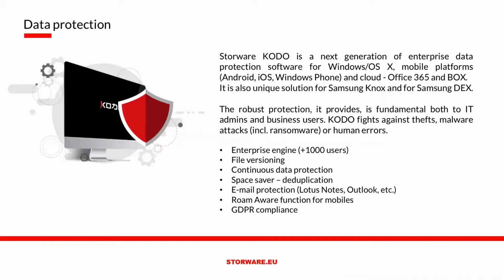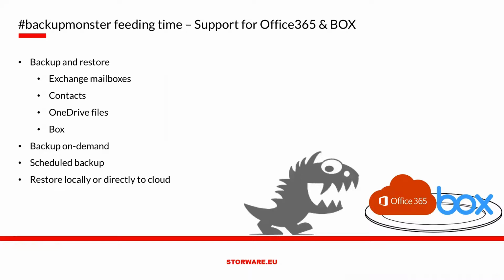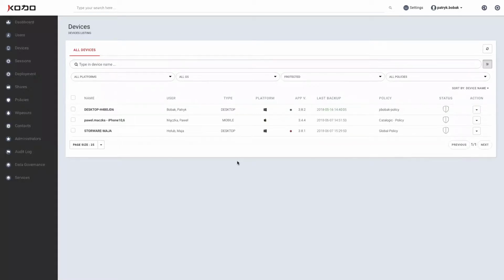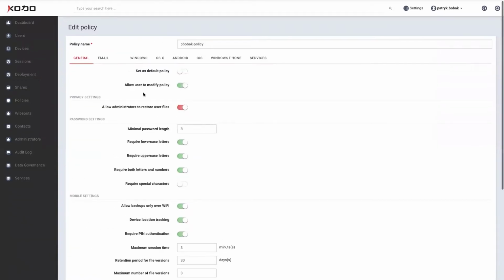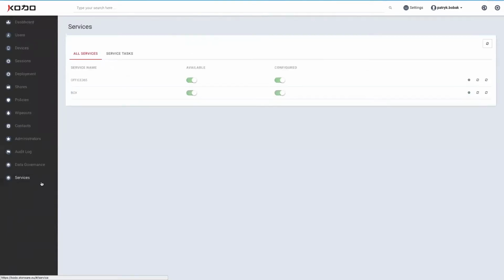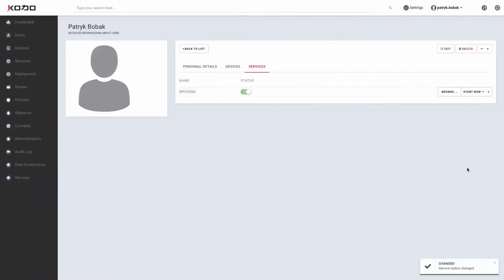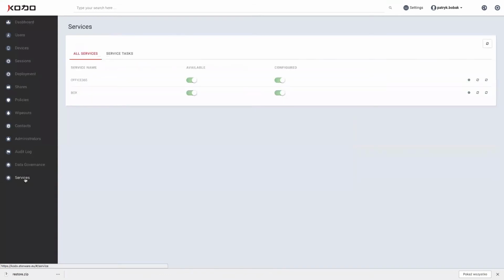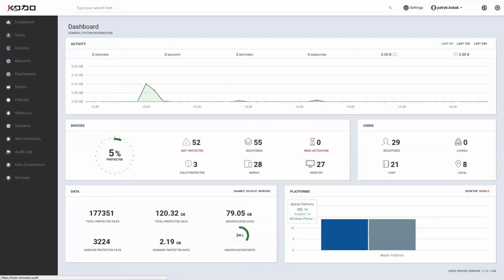KODO – the powerful protection of your Office 365 and BOX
New KODO 3.12 release (code name O’Spring) brings a big range of novelties. It focuses on cloud backup, with special attention to Office365 and BOX users. Register today and learn more. The presentation of Patryk Bobak, Professional Services Specialist will cover all main new release features.
Agenda:
– KODO – product overview
– New architecture
– How to backup and restore Office 365
– How to backup and restore BOX
– Q&A